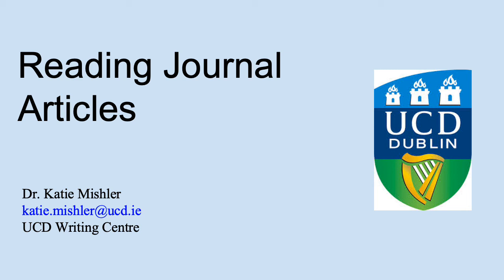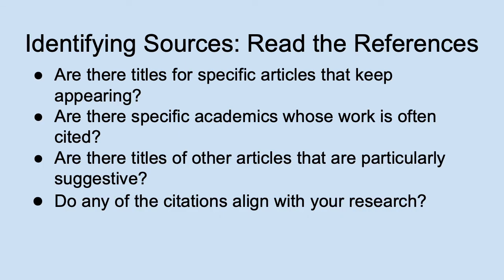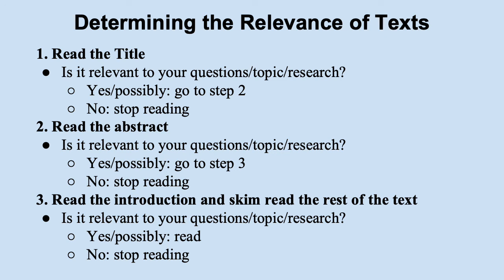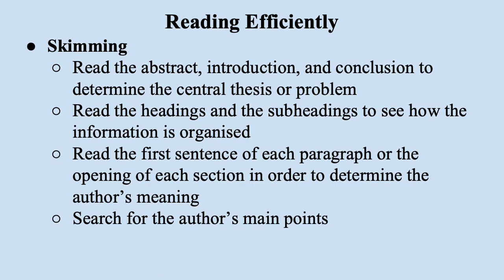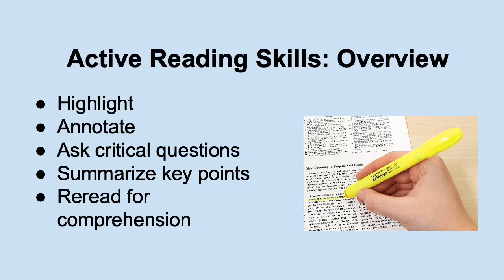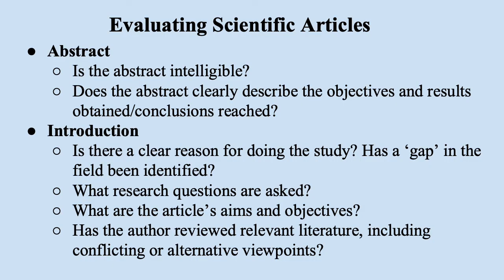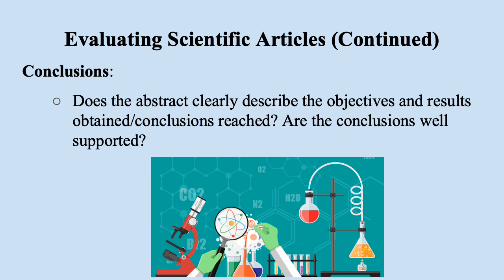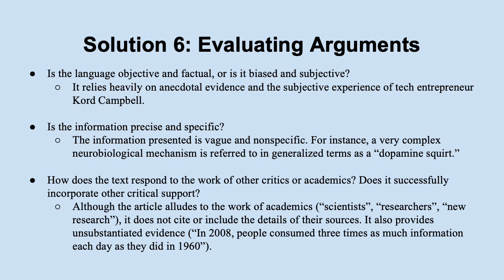Reading Journal Articles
When you research journal articles, do you find that you spend too much time reading, and not enough time writing? Do you have difficulty identifying which articles are relevant to your own research? Do you ever struggle to read quickly and take efficient notes?
Academic writing across disciplines depends on reading and incorporating the research findings of scholarly articles. This video helps you learn how to read journal articles both critically and efficiently.